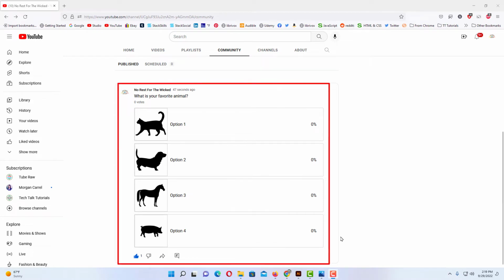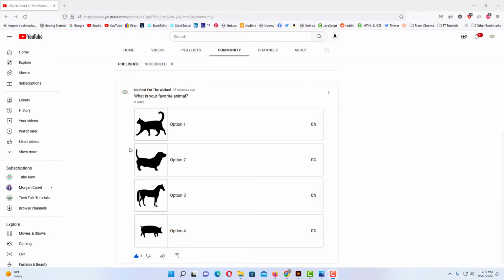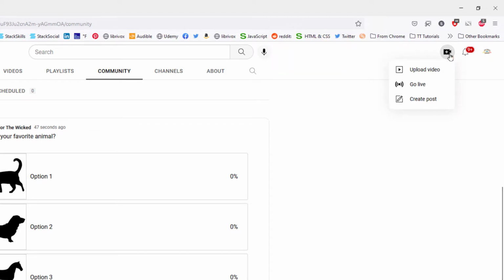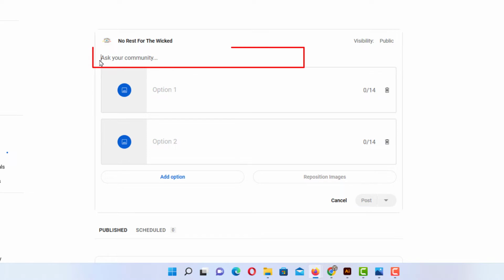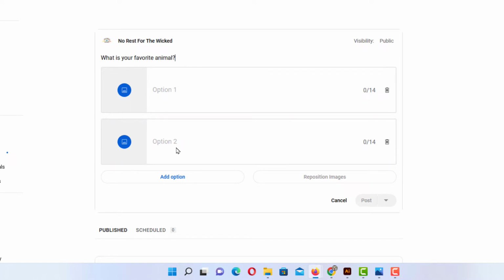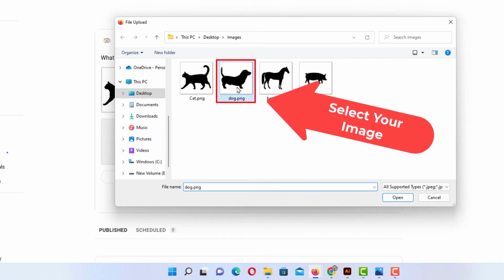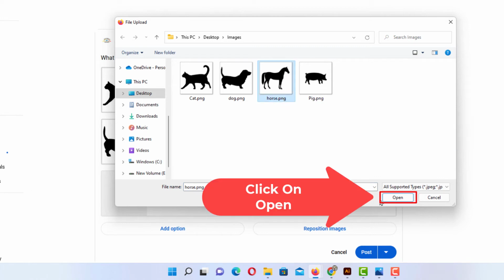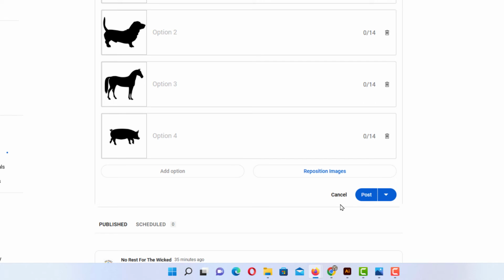How To Create An Image Poll On YouTube | PC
This is a video tutorial on how to post a poll using images as the answer option on the YouTube website. I will be using a desktop PC for this tutorial.

Simple Steps
1. Log into the YouTube website.
2. Click on the "Plus Icon" in the top right corner.
3. Click on the "Create Post" in the dropdown.
4. Click on the "Image Poll" icon.
5. In the "Ask Your Community" field type your poll question.
6.. Click on the blue icon next to "Option 1" to select the image from your device.
7. Repeat step 6 for up to 4 options.
7. Click on "Post".

Chapters
0:00 How To Create An Image Poll On YouTube
0:15  Log Into The YouTube Website
0:25 Example Of An Image Poll On YouTube
0:55 Click On Plus Icon At The Top Right
1:05 Click On Create Post
1:20 Click On Image Poll
1:30 Type In Your Poll Question
1:50 How To Add Image Options For A YouTube Image Poll
3:00 How To Schedule A Poll On YouTube
3:12 How To Post An Image Poll On YouTube